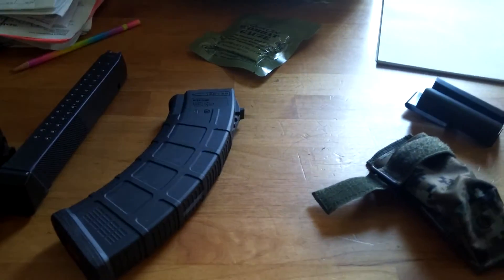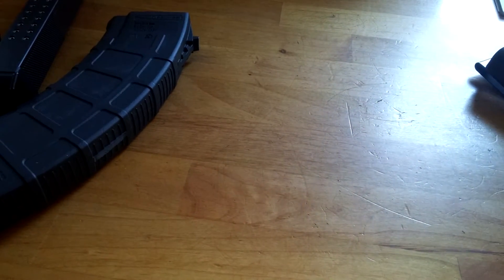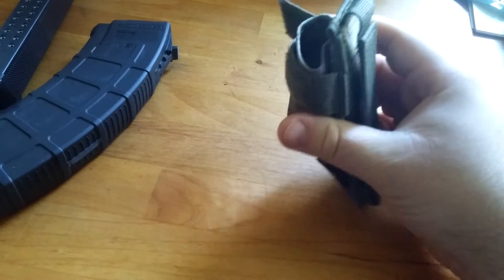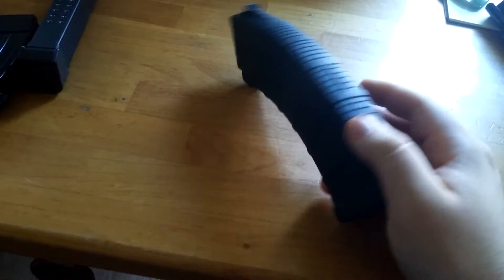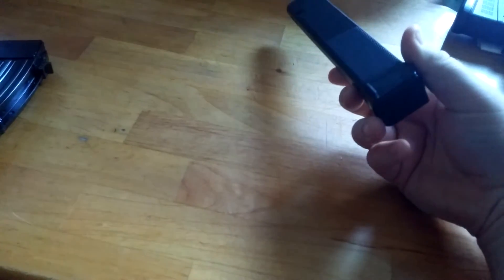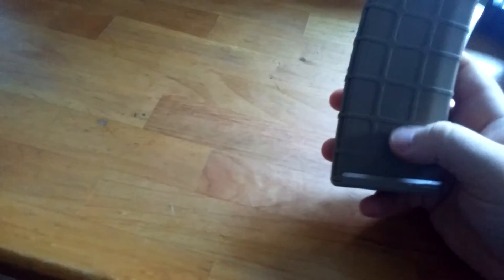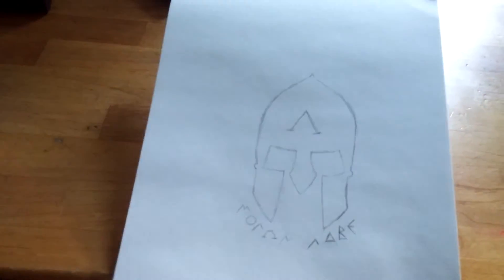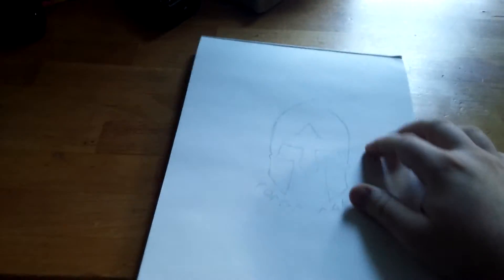Store haul and maverick mafia patch